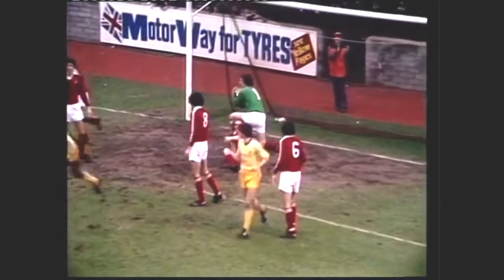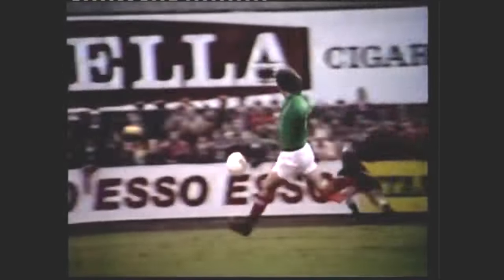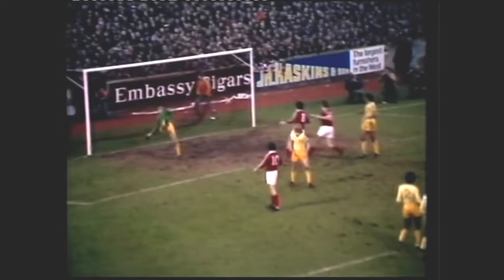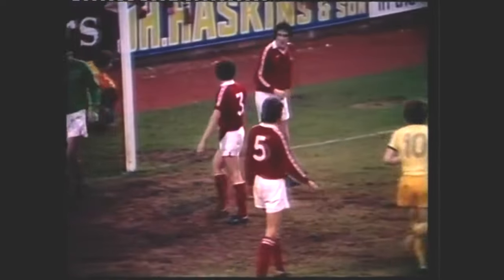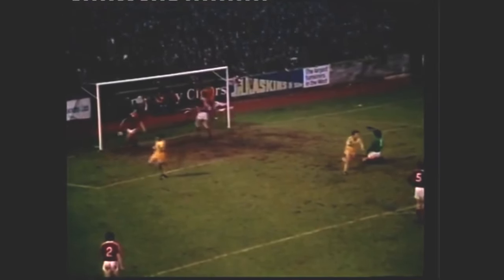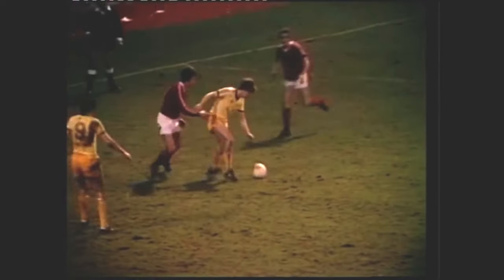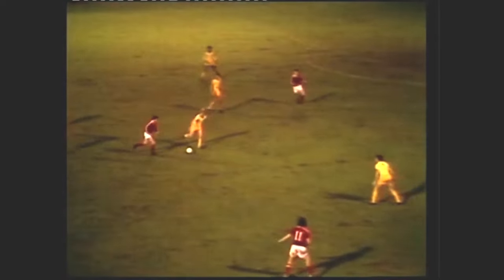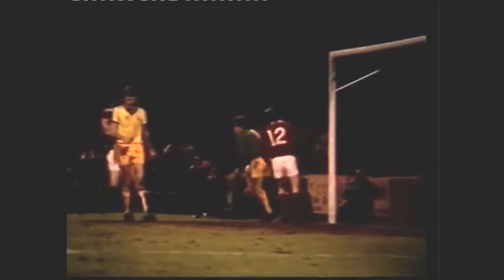Bristol City v Nottingham Forest Div 1 1977/78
New Years Eve 1977 and Bristol City face a Brian Clough Nottingham Forest team destined to win the European Cup at the end of the season. They prove too much for City who gamely keep trying until the end, being rewarded with a second half goal from Kevin Mabbutt.